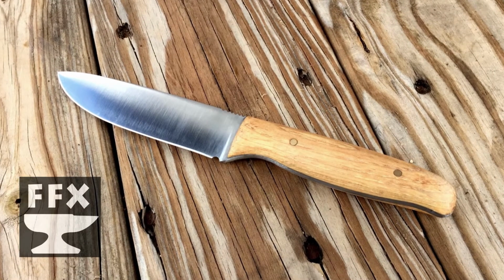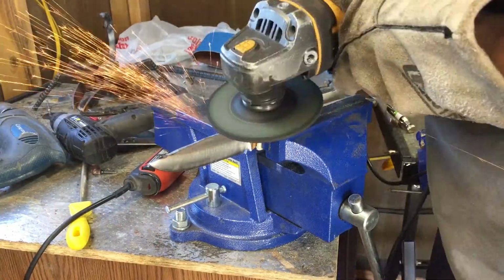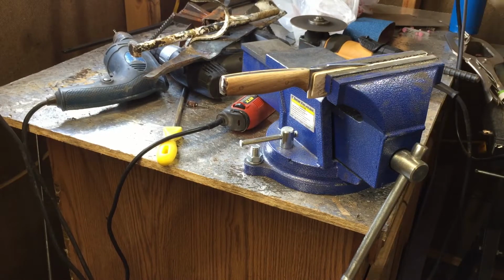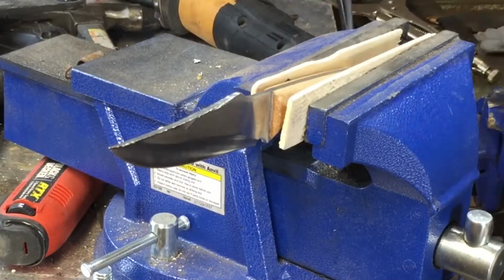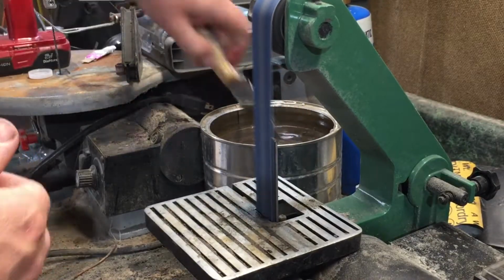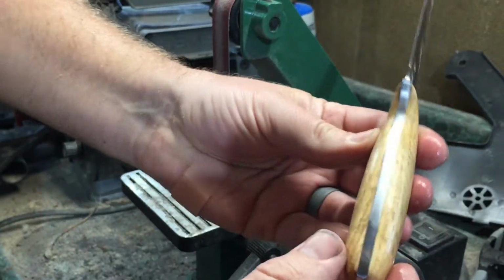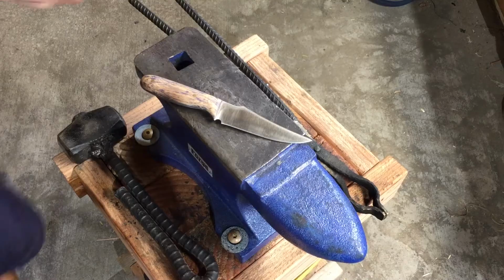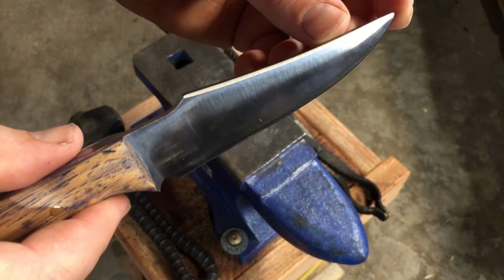Knife Makers DON'T Make Mistakes...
Here I prove the axiom that "knife makers don't make mistakes, they just make smaller knives."

This could also be considered part "three" of how I made (or destroyed?) a bushcraft knife from a lawnmower blade. Or you can just think of it as a fun way to make something useful by upcycling a piece of steel scrap and then upcycling it a little more.

This is my second lawnmower blade knife and I spent a lot of time trying to get it right. I wanted a medium sized, sleek all purpose camp knife/bushcraft knife that felt good in the hand and had a nice sharp edge and plenty of belly for skinning, butchering and just about any other task you can ask from this kind of knife. Unfortunately I screwed up the jimping and finally decided I couldn't live with it and had to "fix" the knife.

To do that I had to change the design almost completely. I altered the blade from a drop point to a pretty radical clip point and cut down the handle to keep the knife balanced.

Tools included belt grinder, angle grinder, bench vice and more. Eventually I sanded stained the handle and then sanded some more to give a "distressed" look. Like a knife might see tucked in a cowboy boot or something.

In the end it turned out pretty well, especially considering all the abuse I put this knife through.

Knife makers don't make mistakes we make smaller knives!

If you liked this video, please enjoy some other DIY videos of mine...